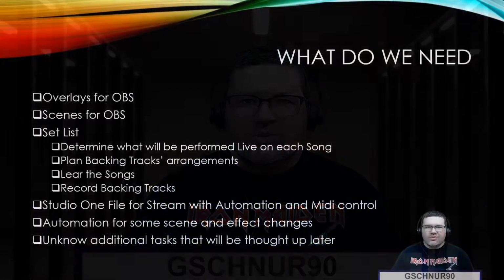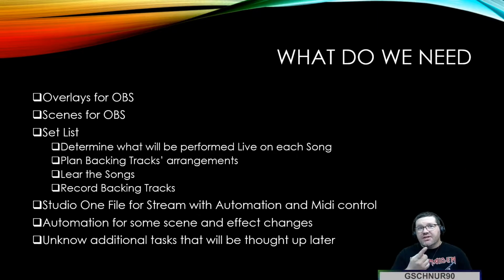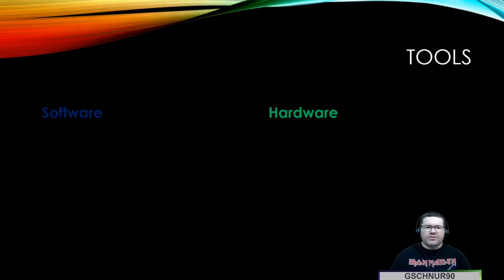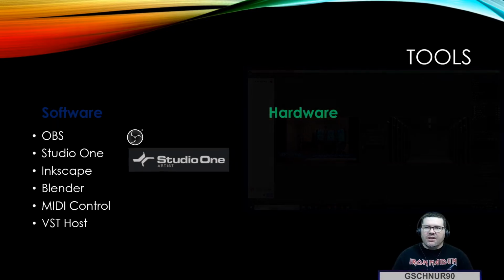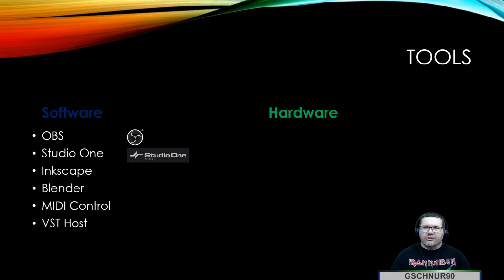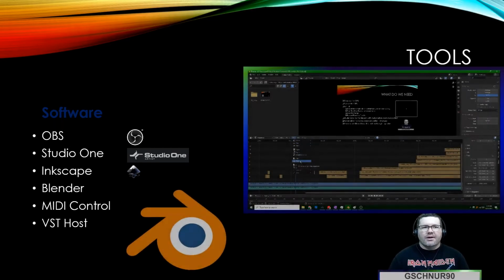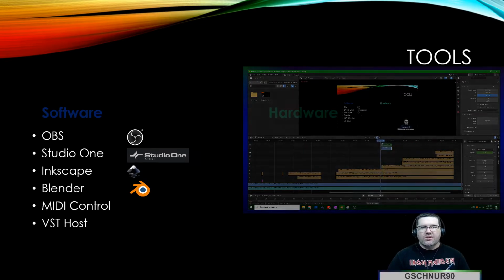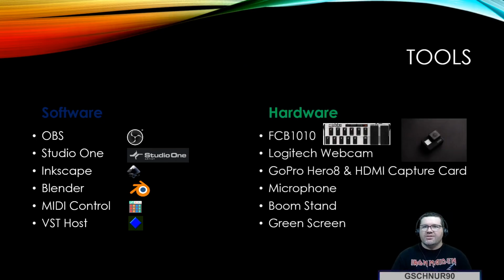Build A 1 Person "Live Concert" Broadcast | Part 1: What the Hell am I thinking?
Let's entertain the idea of creating a full live concert production. The caveat?, Only one person will do everything. Everything includes: camera operation, broadcast setup, scene changes, 2d/3d animated and non-animated graphics, audio mixing, video editing, performing, and more.

That’s what this series is about. Part 1 Introduces this project and some ideas for future parts in the series.

Links To Subjects Mentioned in Video Below(No Warranty or Guarantee from me, use at your own risk.)